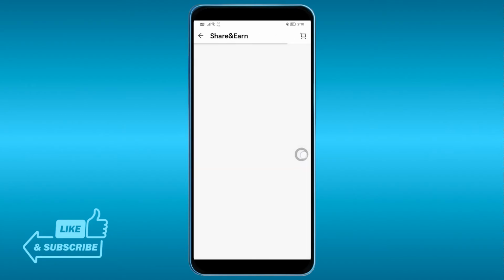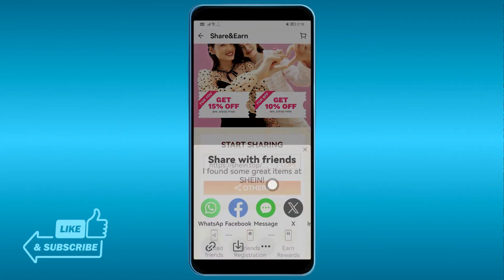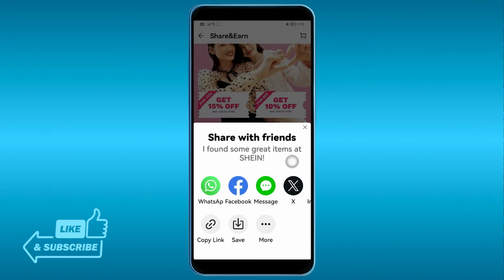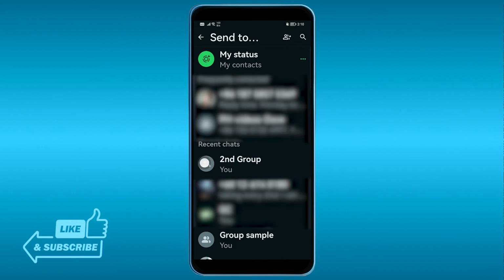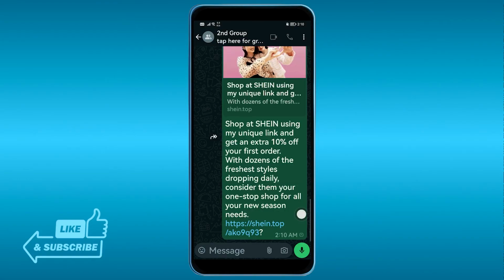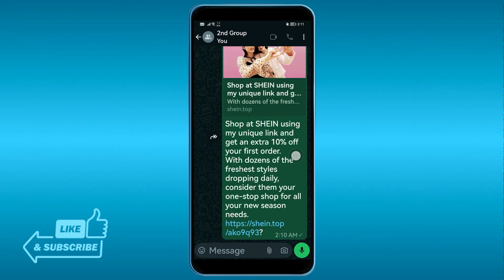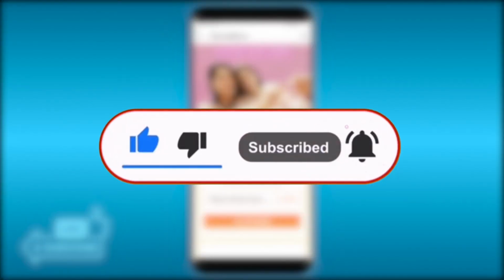How To Use Referral Code In Shein (2025)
Are you tired of missing out on amazing deals and discounts from Shein? Do you want to stay ahead of the game and get the best offers on your favorite fashion items? Look no further We've got you covered with this easy-to-follow tutorial on how to use referral codes in Shein.

In this video, we'll walk you through the simple steps to redeem your referral codes and enjoy exclusive discounts on your Shein purchases. Whether you're a seasoned shopper or just starting out, this guide is perfect for anyone looking to maximize their savings.